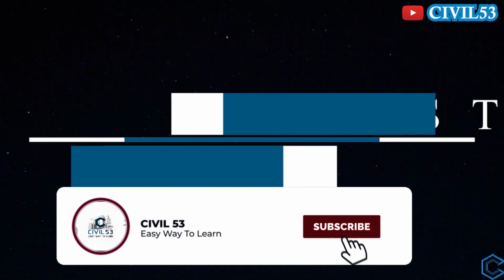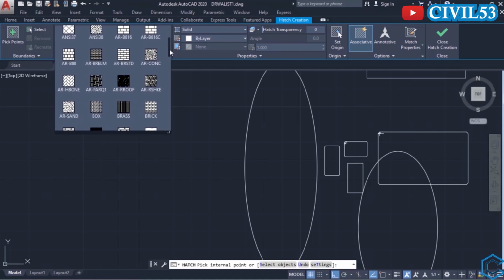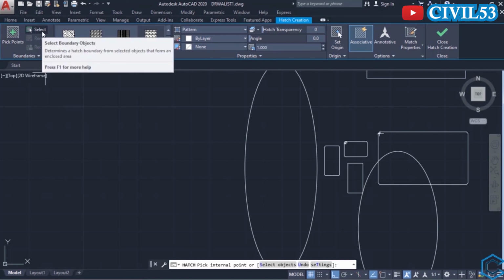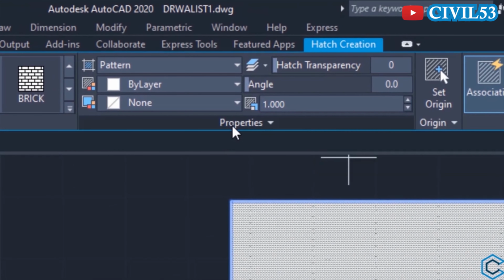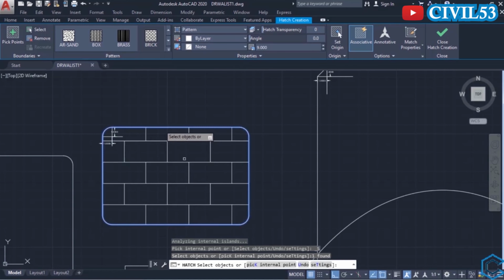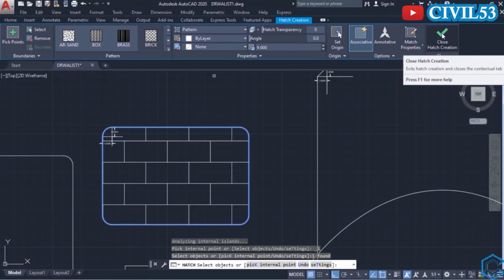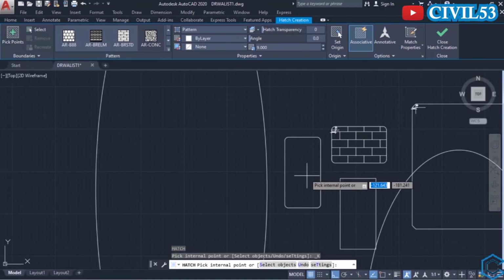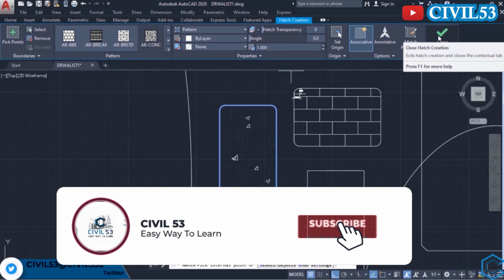how to do hatch in autocad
This video explains how to use the hatch command in AutoCAD, why we need to hatch  2d floor plan design in AutoCAD, and the techniques needed to execute the hatch command in AutoCAD.